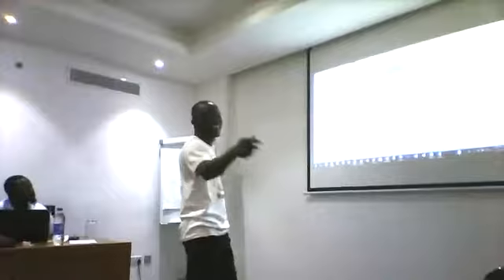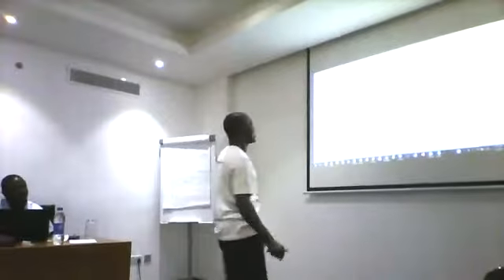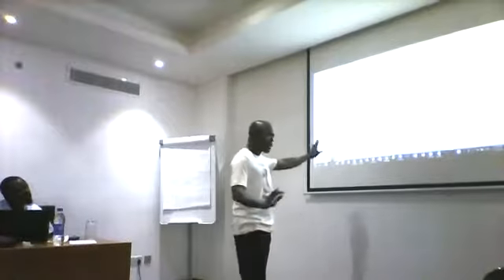SEO Training Part 3 @ Digital Skills for Business by Surfweb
10 Best Digital Marketing Agency in Nigeria - Hire surfweb,
Leading Digital Marketing Agency in Africa
Digital Marketing Skill Institute | Digital Marketing Training Courses
How I Started A Digital Marketing Agency In Nigeria
Hire digital marketing Manager in Lagos Nigeria
social media manager in Lagos Nigeria.